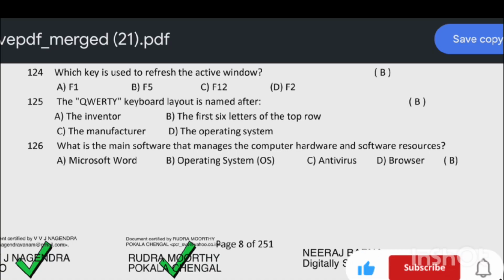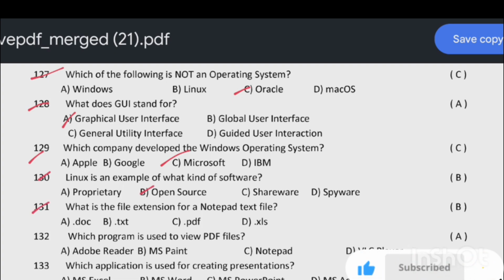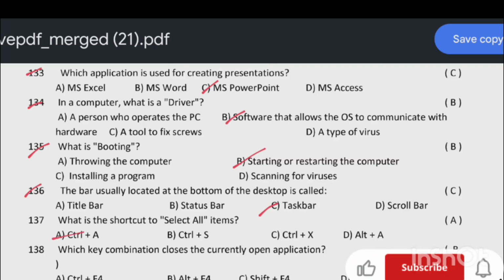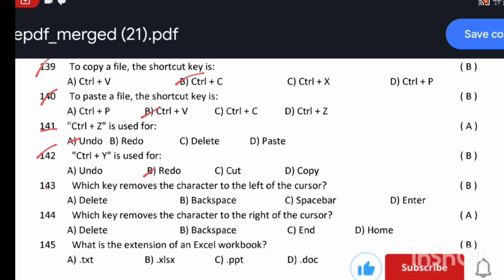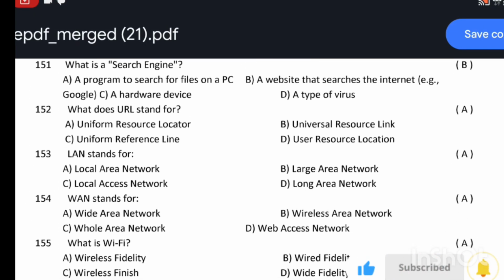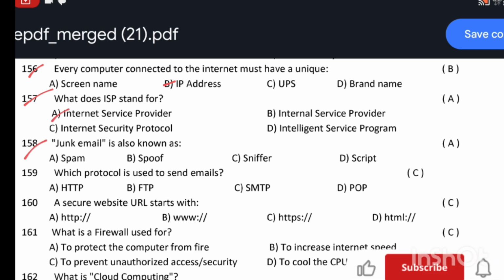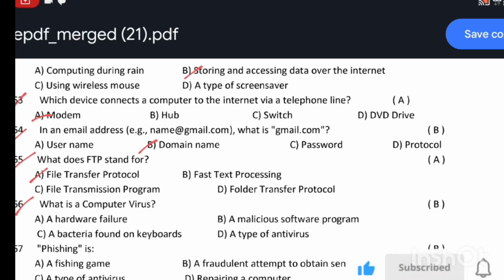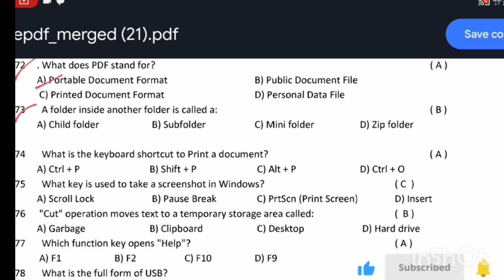Latest JE P-Way LDCE MCQs Practice #2 | Railway Engineering | Computer Questions & Answers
🚆 **Latest JE P-Way LDCE MCQs | Railway Engineering Questions & Answers**

Prepare for the JE P-Way LDCE exam with the latest and most important MCQs. This video covers expected questions, detailed explanations, and exam-oriented practice to help you improve your score.